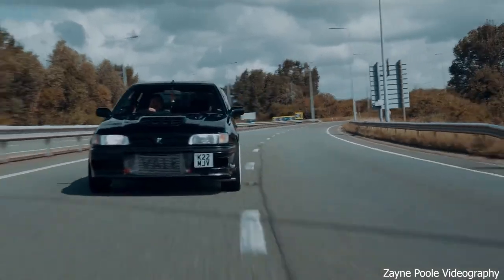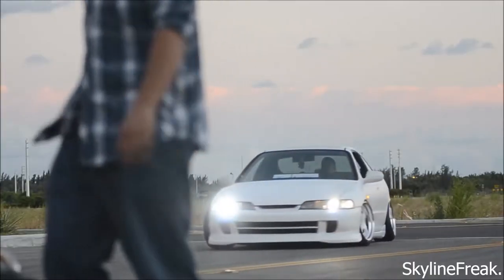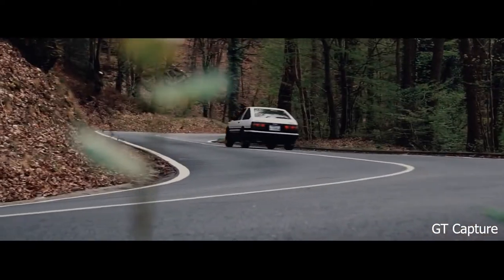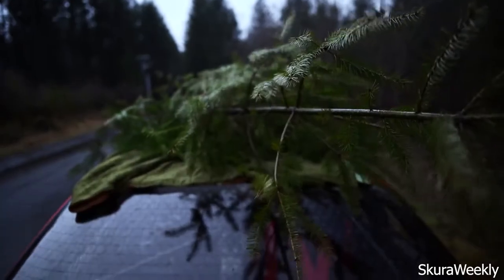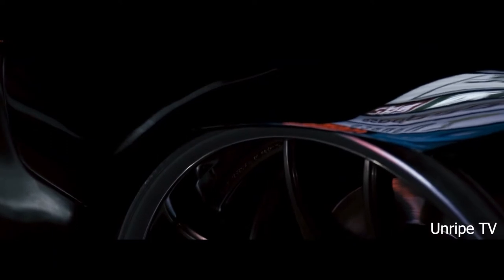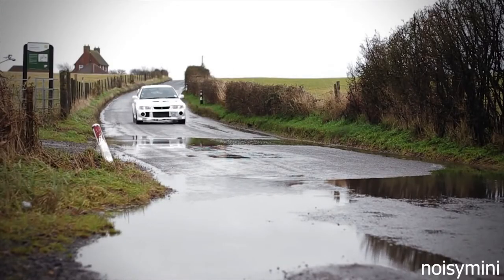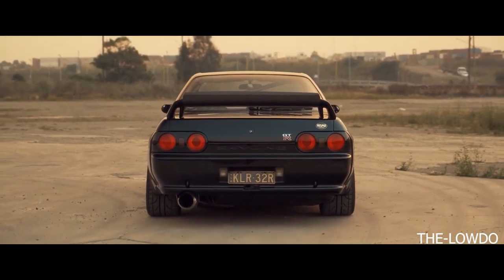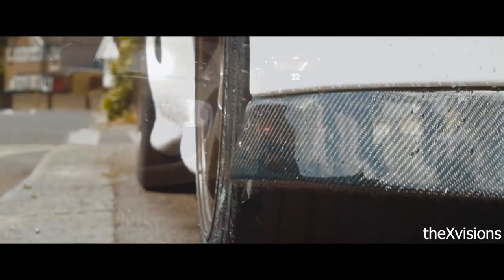Top 10 JDM cars in 80's & 90's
Japanese Development Market Cars are the most valued cars in the nature of racing culture since the early 50's. JDM cars have been dominating in racing world for past 40-50 years. Let it be Drifting or a 1/4 mile drag race, JDM cars will always be involved in all forms of races & challenges.

There are many popular JDM cars out there in the Japanese car culture. It was so difficult for me to even choose the right top 10 cars from a line up so wonderful. After a long period of thinking and deciding, I've chosen the top 10 cars in 80's & 90's according to my own liking and knowledge.

What other cars you think that I should add into my Top 10 list ?